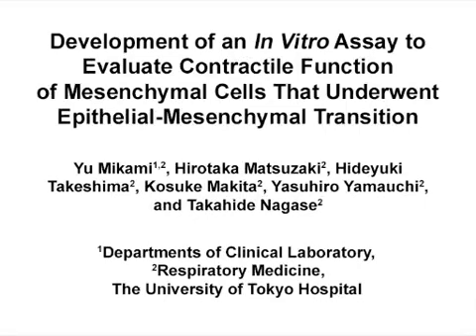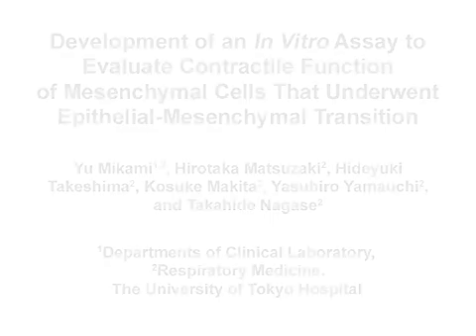In Vitro Assay to evaluate Contractile Function of Mesenchymal Cells | Protocol Preview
Development of an In Vitro Assay to Evaluate Contractile Function of Mesenchymal Cells that Underwent Epithelial-Mesenchymal Transition -  a 2 minute Preview of the Experimental Protocol

Yu Mikami, Hirotaka Matsuzaki, Hideyuki Takeshima, Kosuke Makita, Yasuhiro Yamauchi, Takahide Nagase
The University of Tokyo Hospital, Department of Clinical Laboratory; The University of Tokyo Hospital, Department of Respiratory Medicine;

Here, we describe the development and application of a gel contraction assay for evaluating contractile function in mesenchymal cells that underwent epithelial-mesenchymal transition.